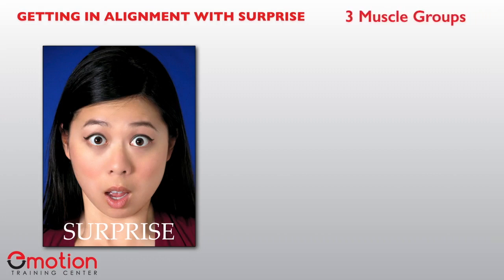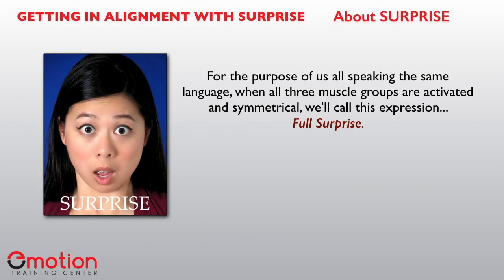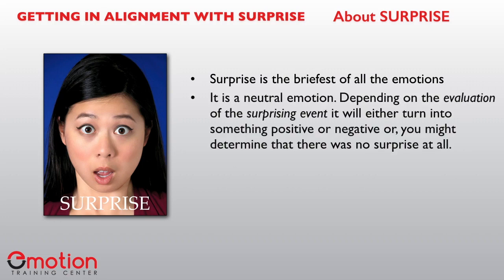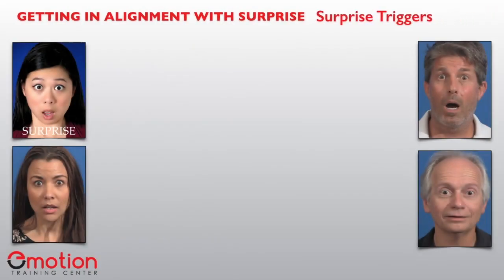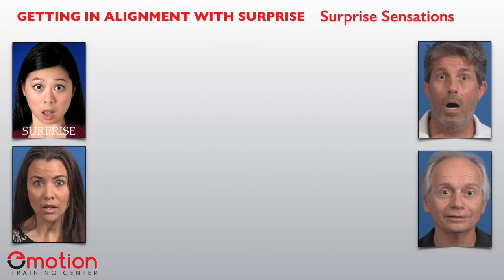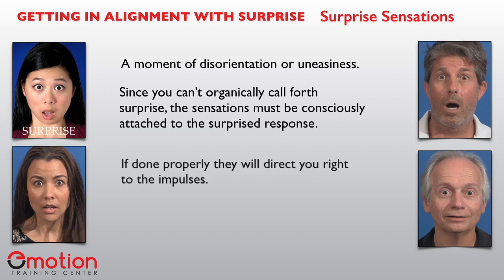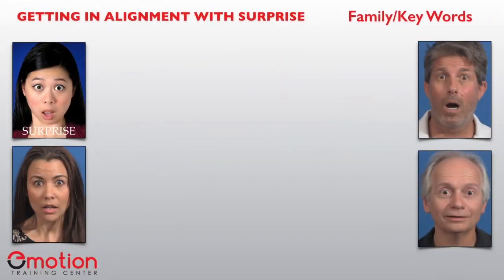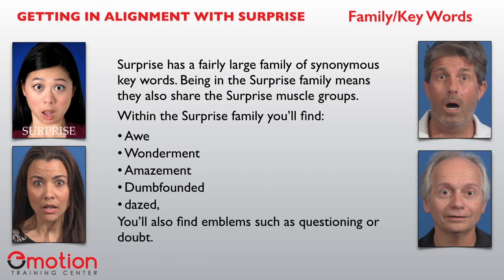All About the Emotion of Surprise (Video 2)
All About Surprise! If you're looking to deepen your understanding of facial expressions this video is for you! Learn about the muscle groups involved in surprise, the role of sudden, unexpected events in triggering this emotion, and techniques to convey it convincingly.

This lesson is part of the "Meet Your Face" Workshop to see the whole playlist

Enhance your learning with downloadable slides accompanying the lesson, available here: Download Slides

⏰ Timecodes ⏰
0:00 - Introduction to Surprise
1:30 - The Anatomy of Surprise
3:00 - Psychological Triggers
4:45 - Portraying Surprise Authentically
6:00 - Tips and Exercises

About:
John Sudol Studio delves into the science and art of facial expressions, offering in-depth analysis, tips, and techniques for actors, animators, and professionals. With a focus on enhancing communication through understanding emotions, our channel provides valuable resources for improving performance and expression.

In this video, I explore the complex emotion of surprise, focusing on its facial muscle groups, triggers, and how it transitions into other emotions. I also cover what you need to know to authentically portray surprise, addressing the common challenges you face in capturing this fleeting emotion.